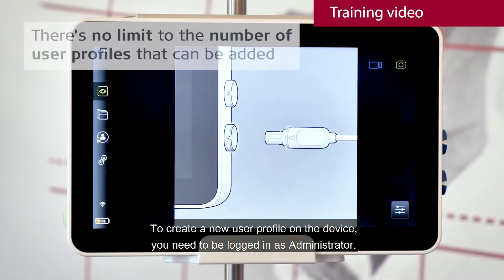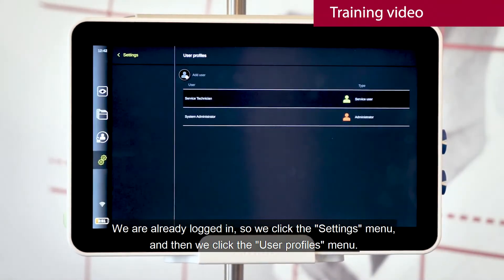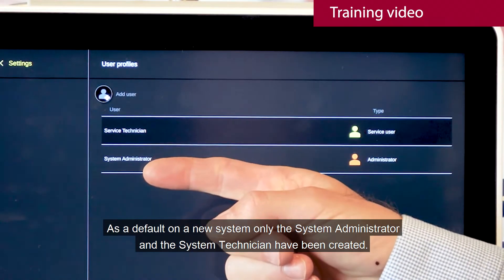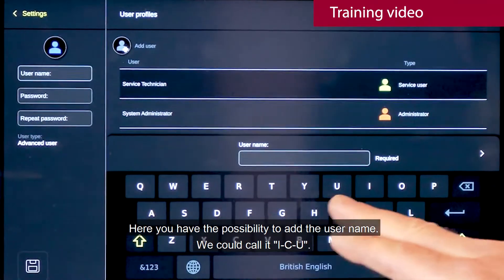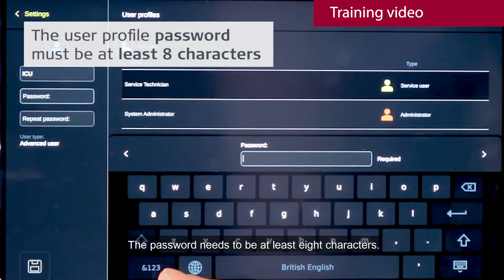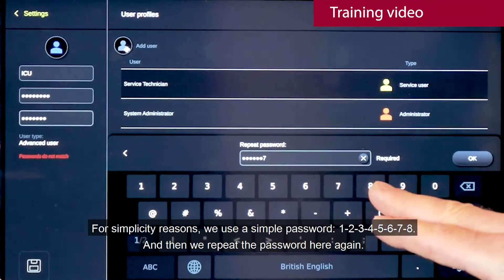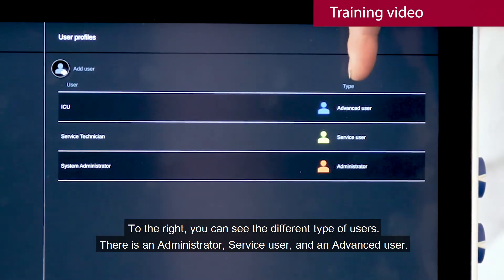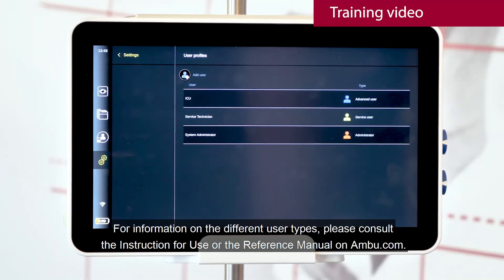Part 8: User Profile Setup aView 2 Advance Monitor